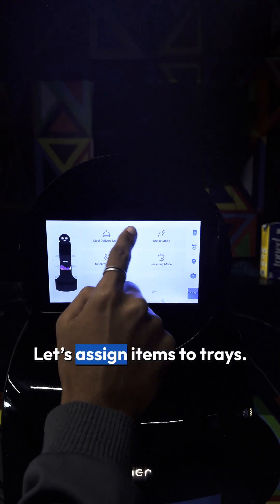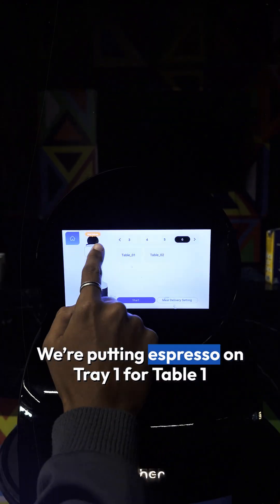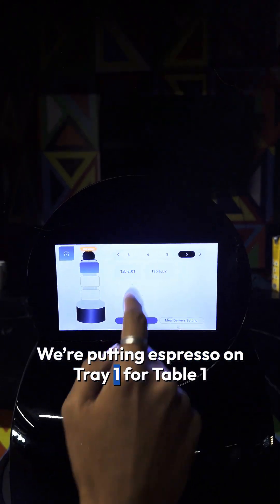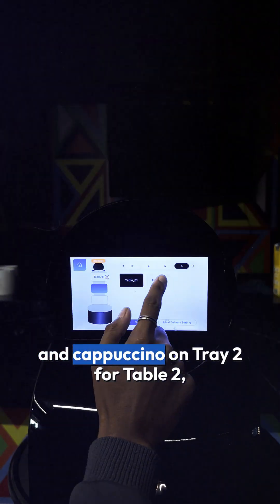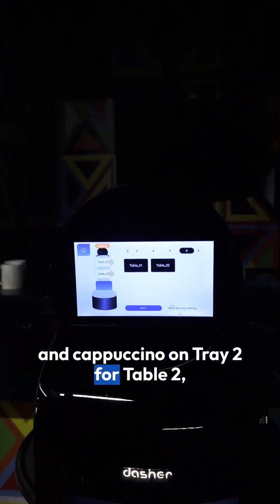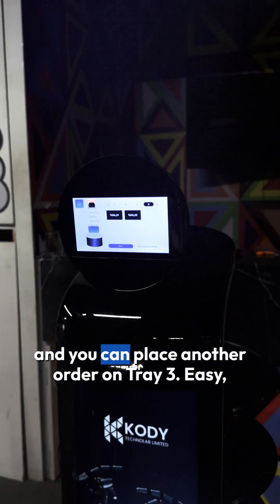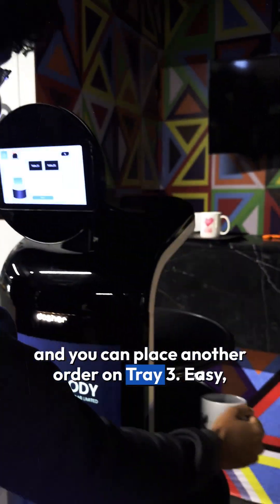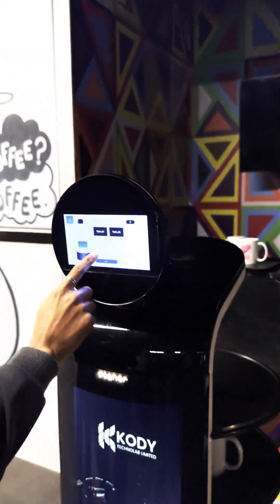What Makes Dasher's Serving So Smart? Watch This!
Dasher never mix-ups orders and serves accurately! 🎯

💡 How does it do it? Smart tray lights, voice announcements, and advanced navigation! 🤖

Watch Dasher, our AI-powered serving robot, deliver Espresso to Table 1 and Cappuccino to Table 2 with unmatched accuracy. 🌟

Whether in offices or restaurants, Dasher elevates efficiency and customer experience. 🤩